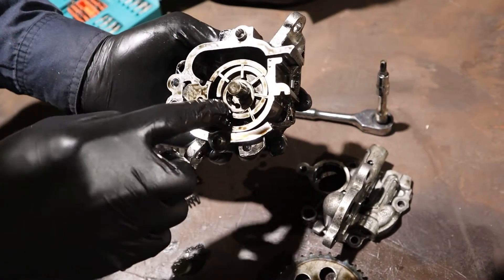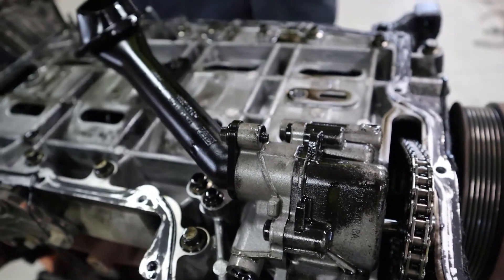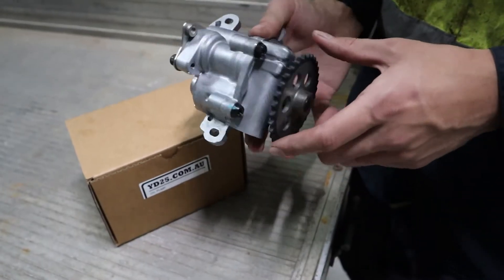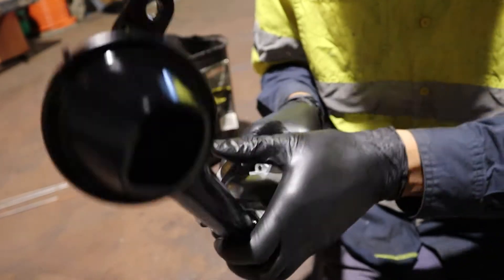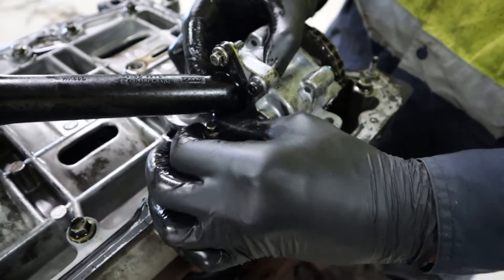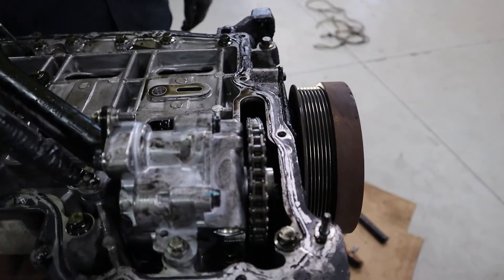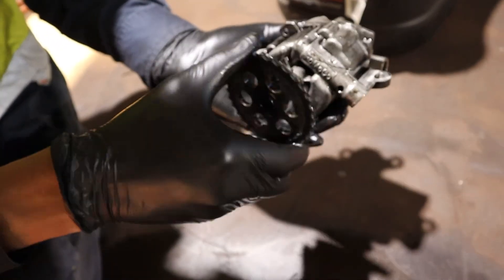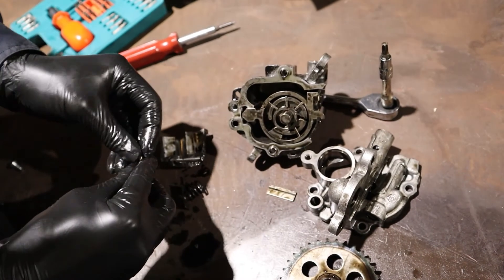Ford Ranger/ Mazda BT50 P5AT Gear Oil Pump Install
In this video, we show how the vane oil pump on a p5at/p4at breaks and how to install the upgraded gear oil pump.